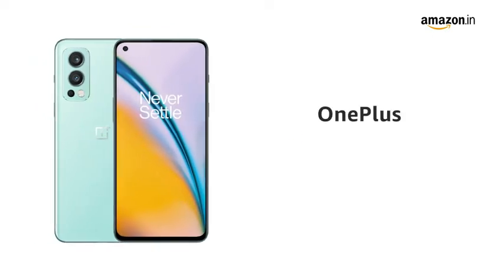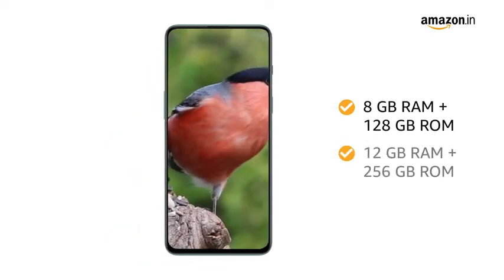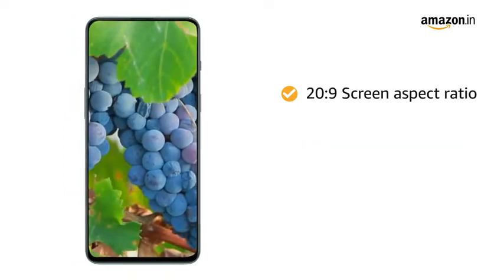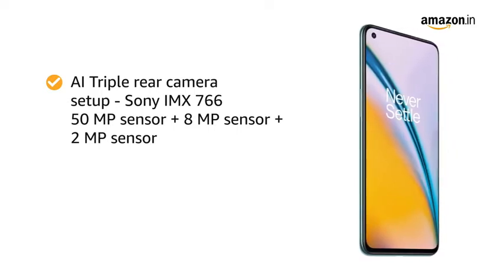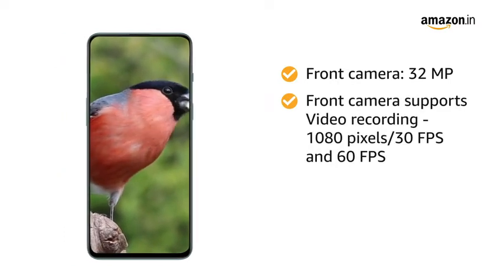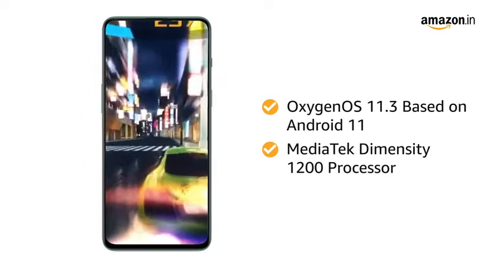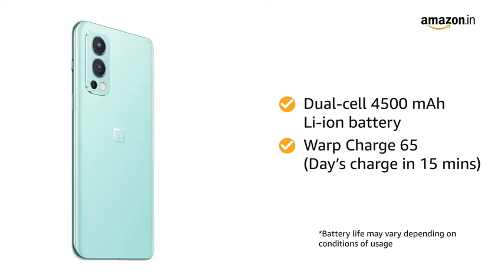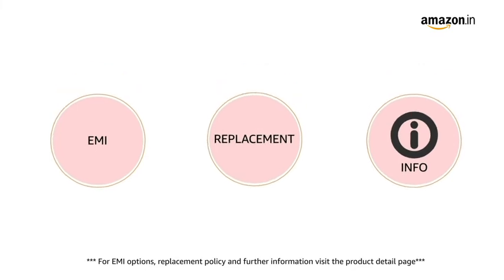OnePlus Nord 2 5G (Blue Haze, 8GB RAM, 128GB Storage)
Amazon Home appliance products

Camera: Sony IMX 766 50MP+8MP+2MP AI Triple Camera with 4K@30FPS|1080p video at 30/60 fps | 32MP Front camera with 1080p video at 30/60 fps | Super Slow Motion: 1080p video at 120 fps, 720p video at 240 fps | Time-Lapse: 1080p 120fps;720p 240fps

Chipset: MediaTek Dimensity 1200-AI - The octa-core Dimensity 1200-AI features one of the fastest smartphone CPUs ever: the 3GHz Arm Cortex-A78 provides the most immediate response, with up to 22% faster CPU performance while also being 25% more power-efficient versus the previous generation

Display: 6.43-inch, 90Hz Fluid AMOLED display | Resolution: 2400 x 1080 pixels | 410 PPI | Aspect Ratio: 20:9 | Support sRGB, Display P3

Memory, Storage & SIM: 8GB RAM | 128GB internal memory on UFS 3.1 storage system.

Connectivity: Dual SIM (nano + nano) | Currently supports dual 5G SIM Cards

Operating System: OxygenOS 11.3 operating system based on Android 11

Battery: Dual Cell 4500mAH lithium-ion battery

2 Years of software updates and 3 years of Android security patches

The main camera features: Ultra Clear 50MP Photography, AI Photo Enhancement presets, AI Video Enhancement, Nightscape Ultra, Auto HDR, Portrait Mode, Pro-Mode, Ultra-Wide Mode. Front camera features – Dual View Video, Group Shot 2.0, Face Unlock, HDR, Screen Flash